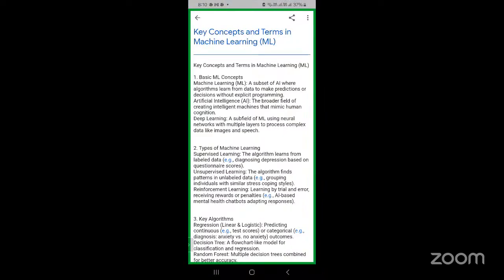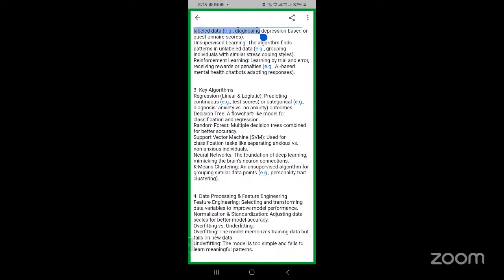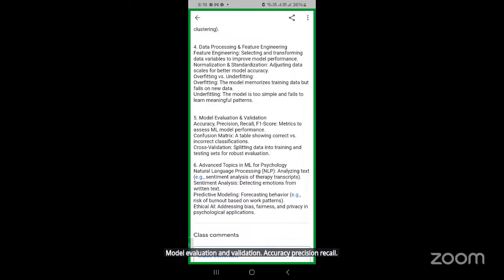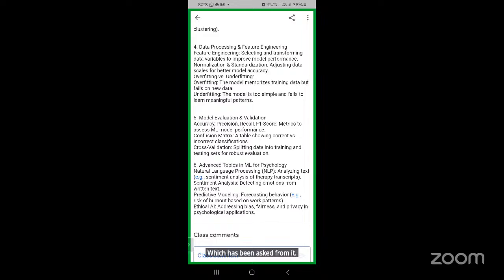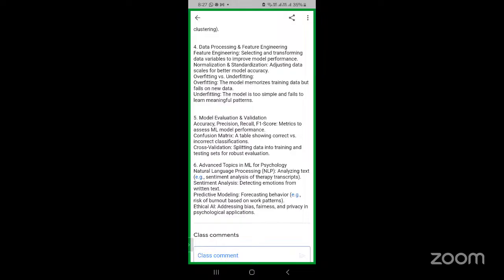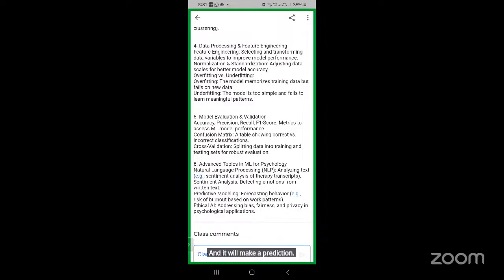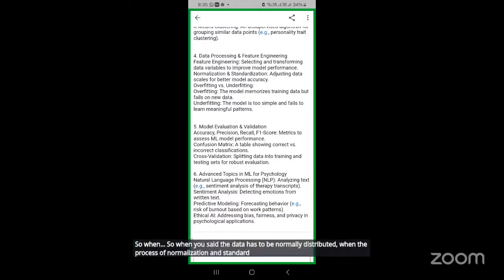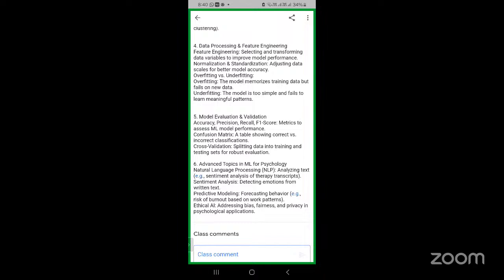RPRIT training: Key concepts of machine learning